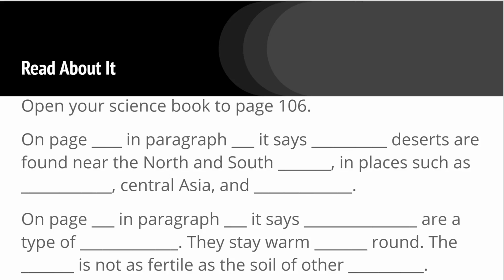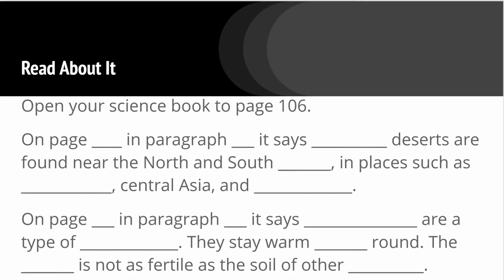Rad Aloud Science pages 106 109